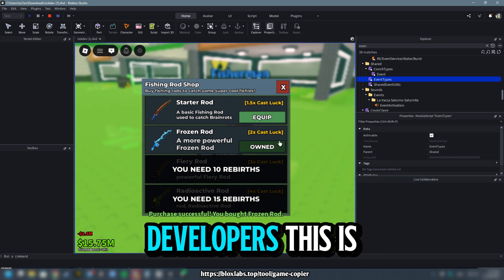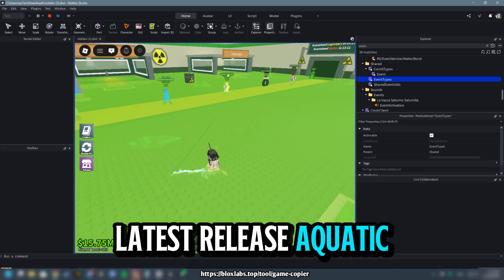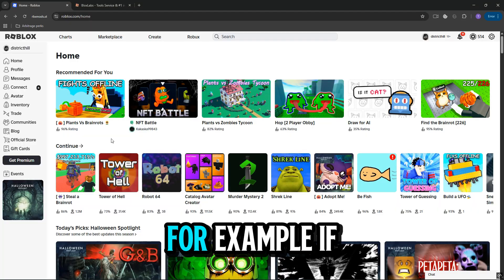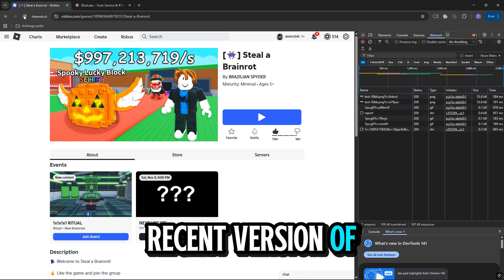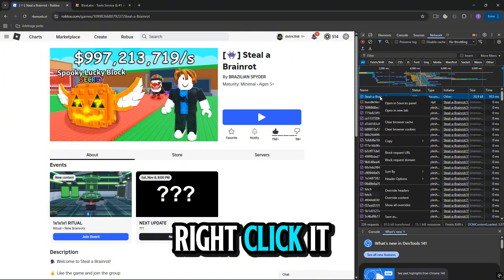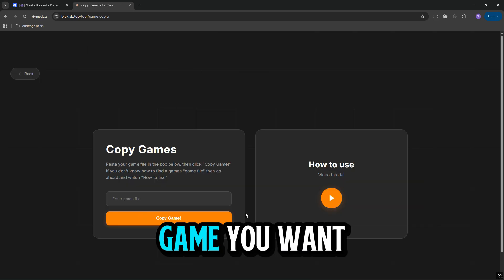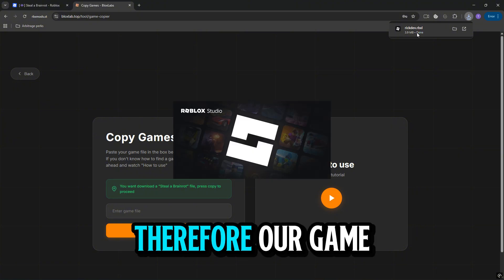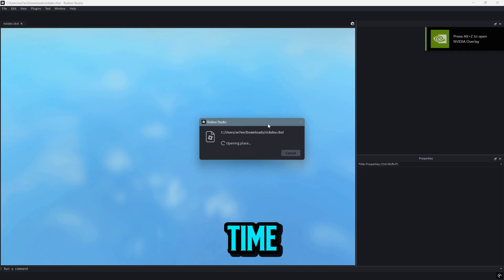[🎣] Steal a Brainrot Uncopylocked | NEWEST AQUATIC EVENT | GAME COPIER TUTORIAL | ROBLOX STUDIO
⚠️ There may be issues due to the possibility that requests could be originating from ALT accounts. To prevent any issues, it is advisable to use accounts with a minimum of three badges.

0:00 Introduction
0:12 Tutorial
1:04 Result

Learn how to steal a Brainrot uncopylocked project using Roblox Studio tools and manual recreation techniques.

00:00 Introduction
00:16 Tutorial
01:12 Results